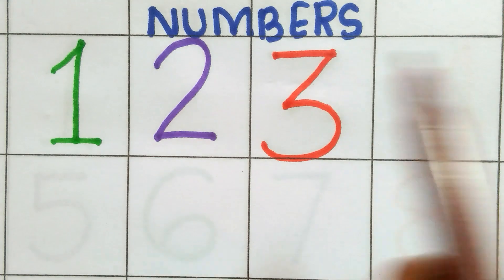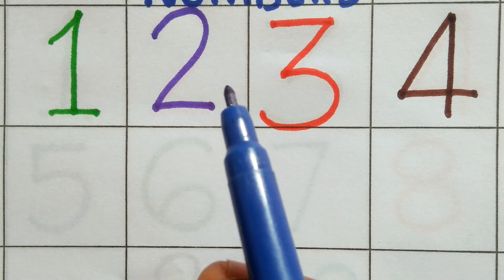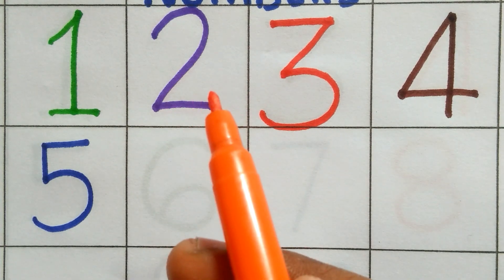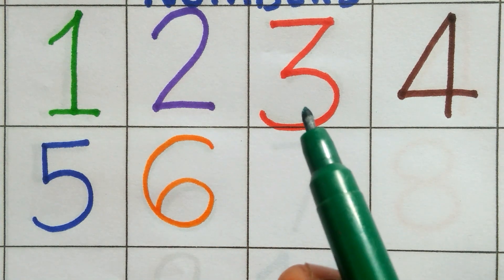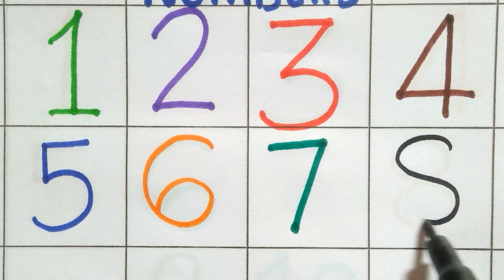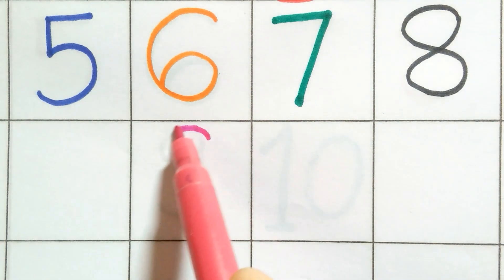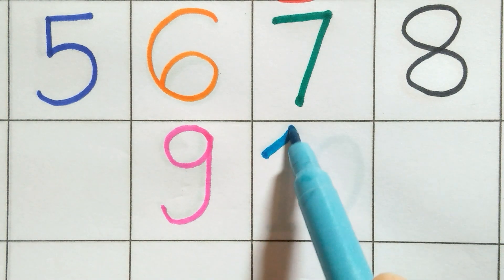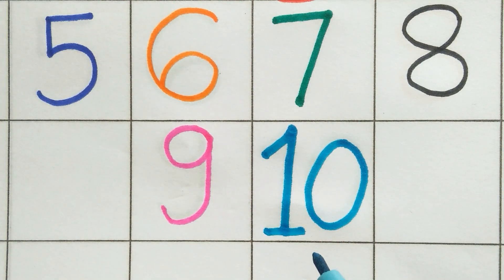123 number counting ,counting numbers,123 numbers,counting 123,123 for kids,Numbers counting, P-72